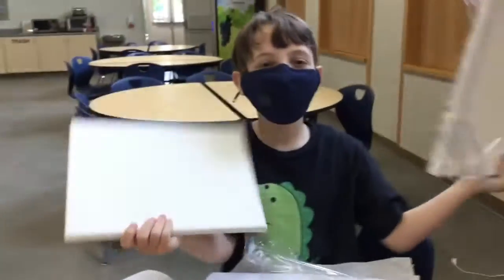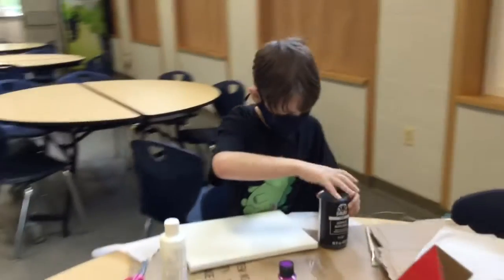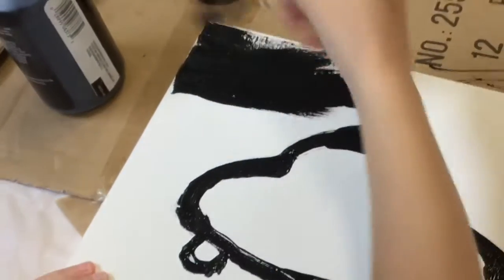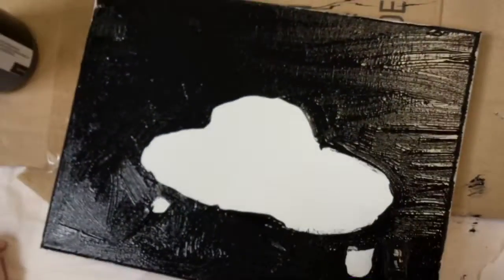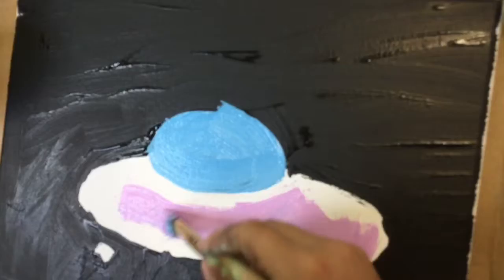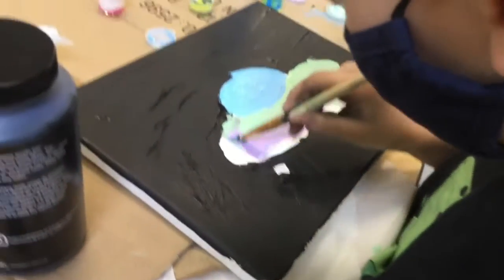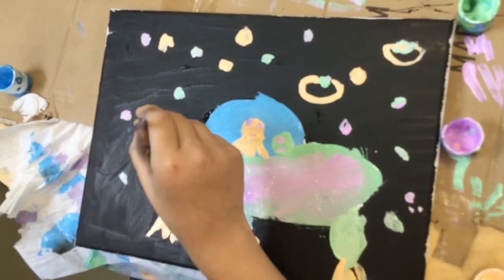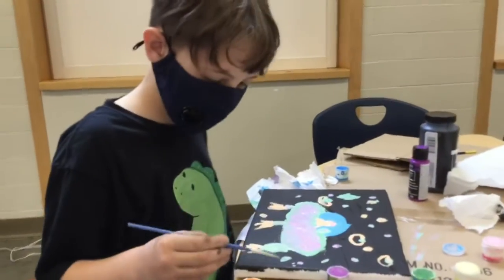DIY with Kaimazing